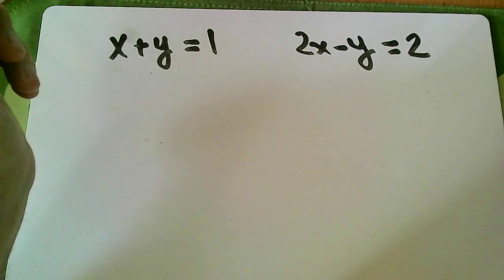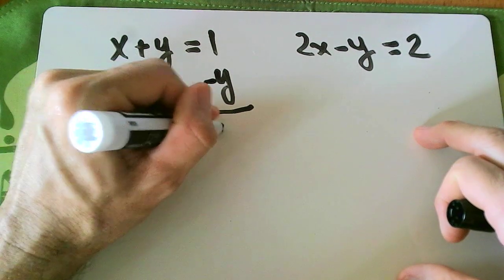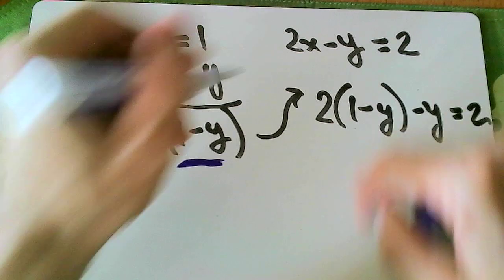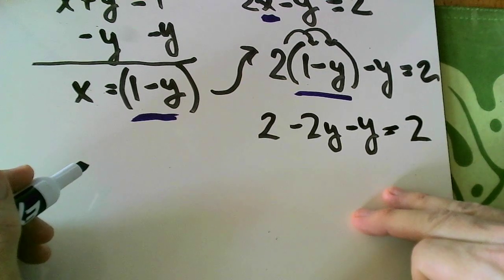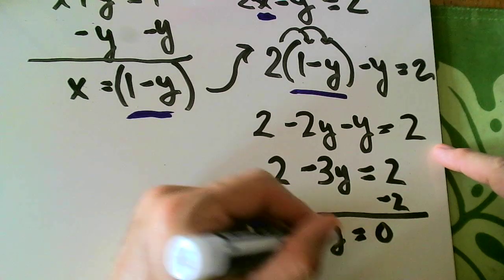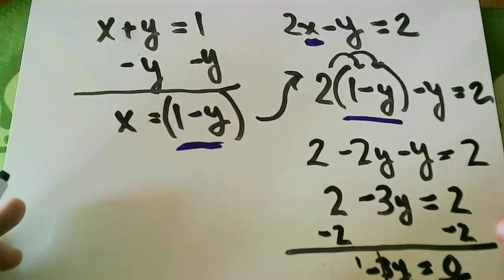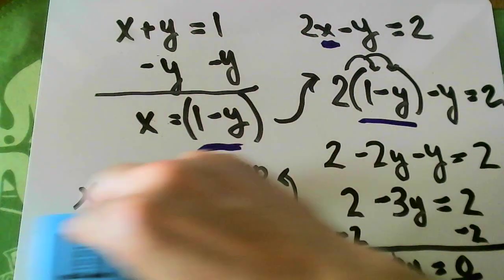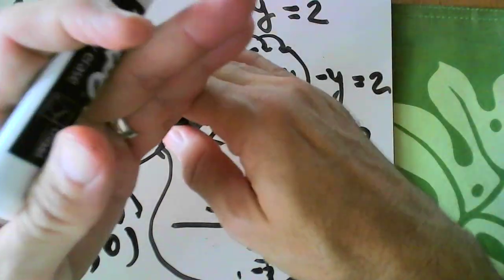Linear Equations - #2 Way - Solve by Substitution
In this third part of the four part series, I used the substitution method to find the solution to the two linear equations.